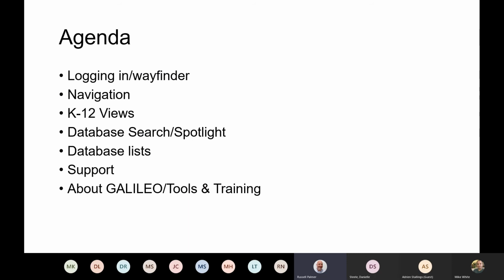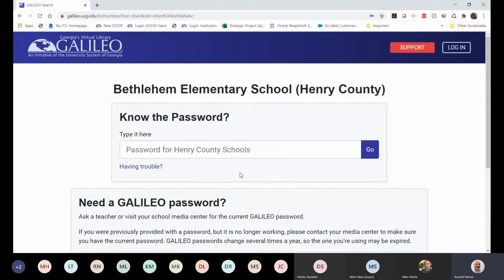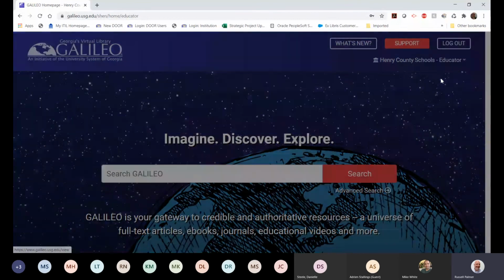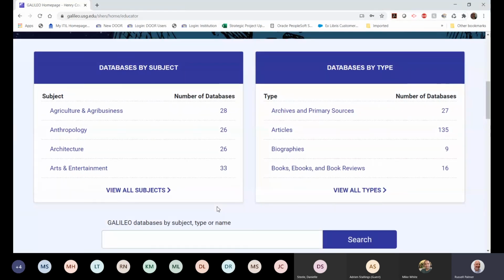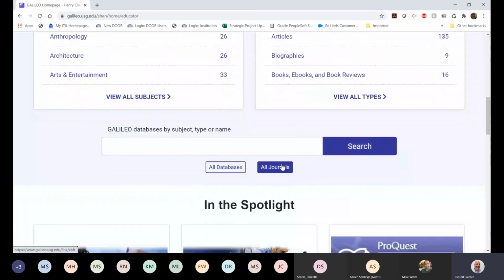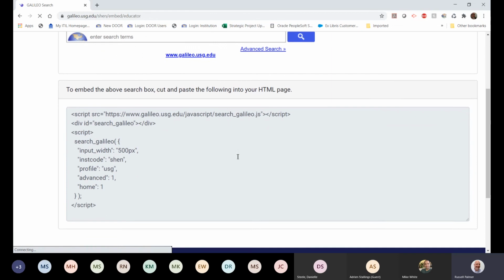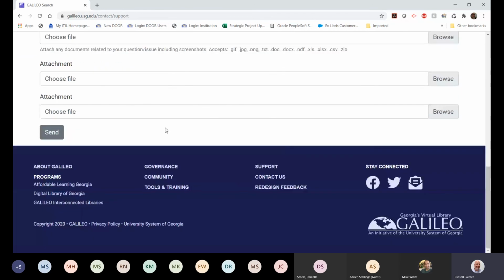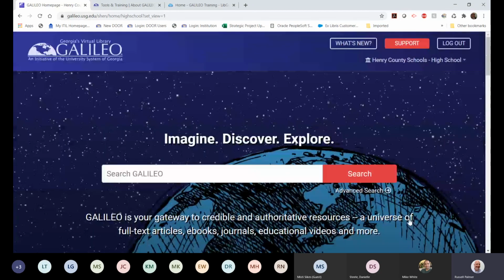Introduction to GALILEO Search for K 12 Media Specialists and Teachers III Live Online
An introduction to GALILEO Search for K-12 Media Specialists and Teachers, presented on August 3, 2020.